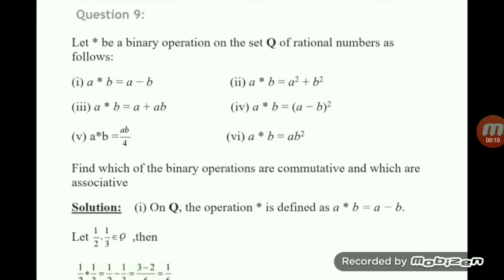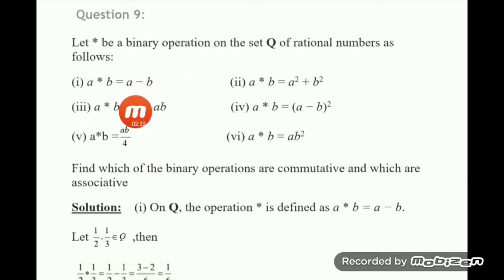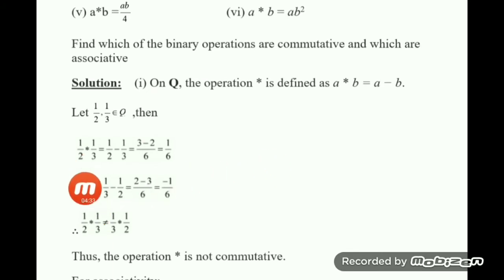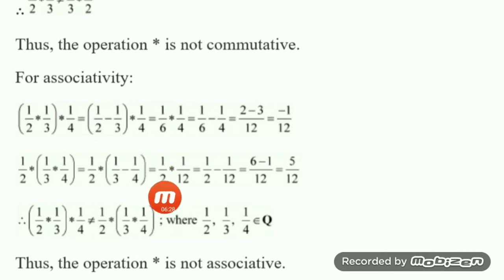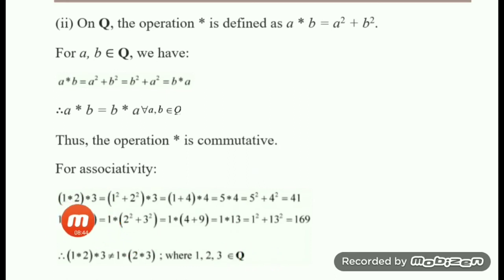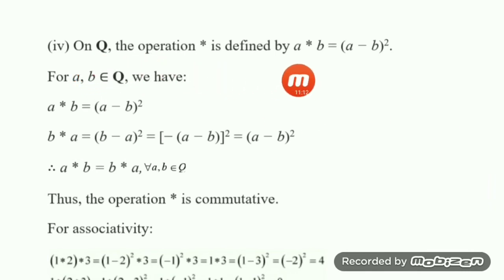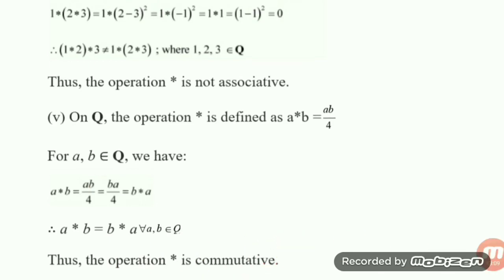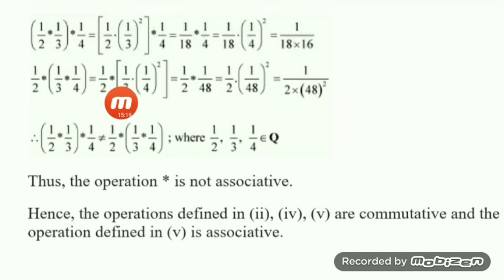RELATION AND FUNCTIONS/CLASS 12/Ex1.4/Q.N 9/ BANALEE BARUAH KASHYAP teacher AJB,ghy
link to the images used for in this video. I have made this images to help you with your studies during this lockdown.